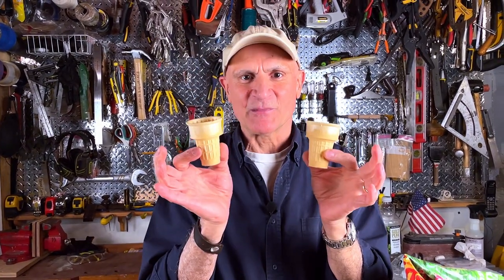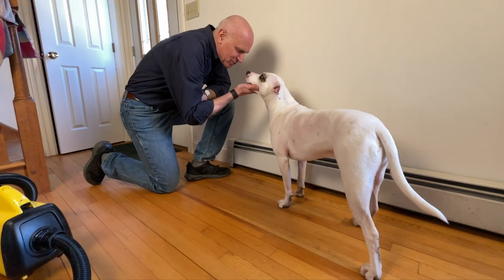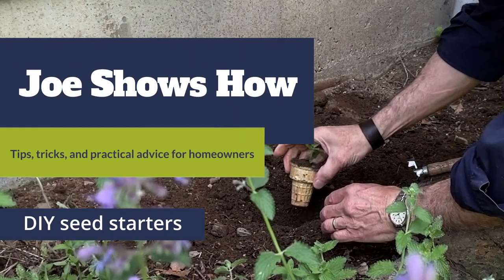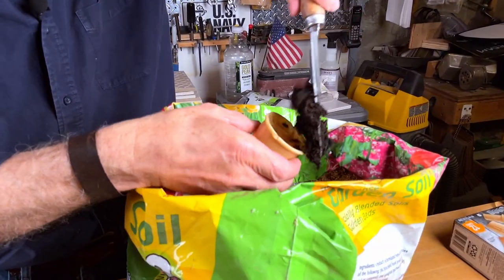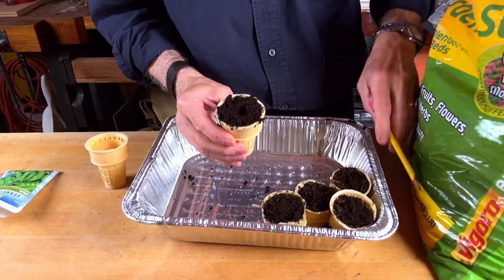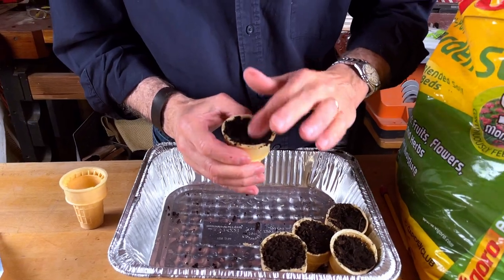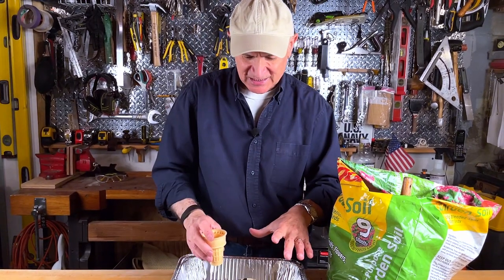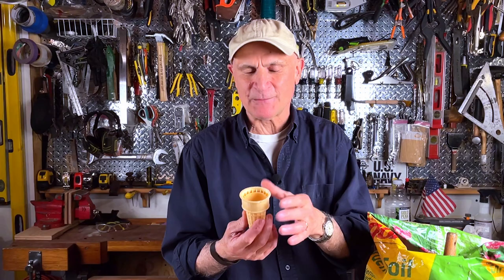Make your own biodegradable seed starters🍦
Joe shows how to make affordable, biodegradable seed starters out of ice-cream cones!

Products featured in this video
Wafer ice cream cones
Potting soil
Aluminum foil pans

Our mission
We created this channel to provide you with the latest home-improvement tips, hints and tricks-of-the-trade. Our goal is to help make it a little easier to maintain your home and yard, while having a little fun along the way. Please comment if you have suggestions or requests for future episodes.

Highlights
0:00 Intro
0:17 Filling cones with soil
1:12 Planting outside
1:30 Will shows how!